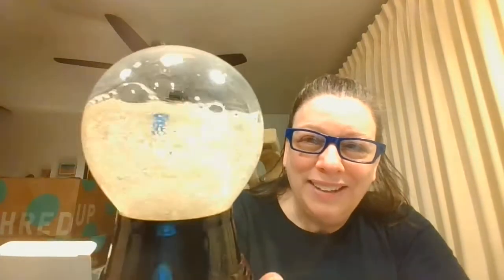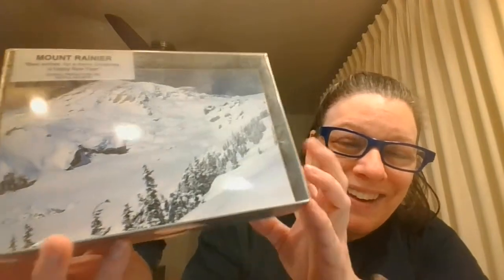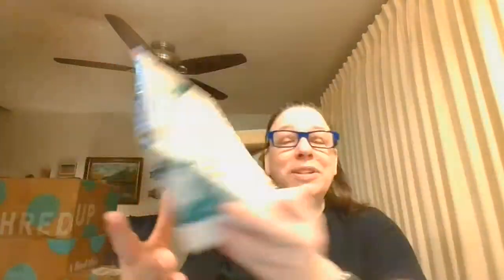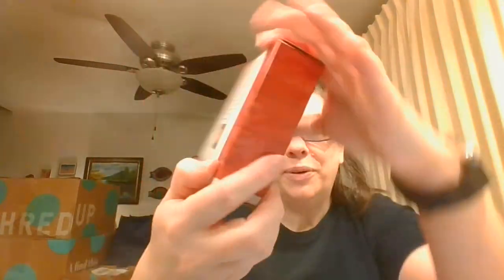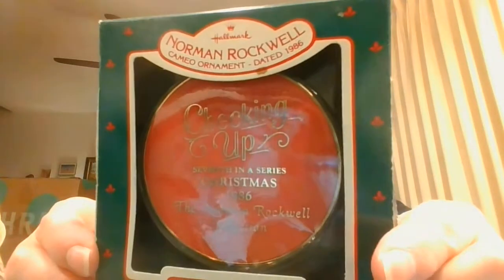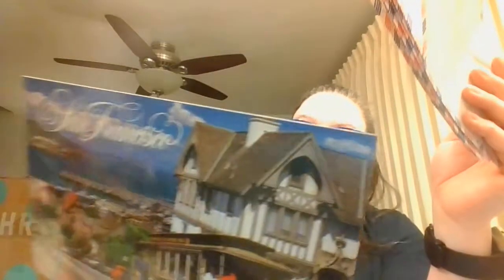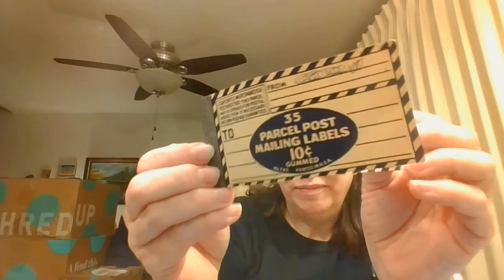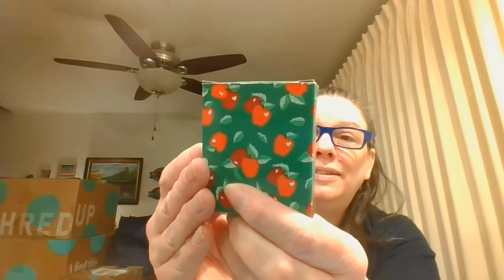Estate Sale Christmas Haul Unboxing 3/5/21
Welcome to my haul unboxing. The items were purchased through a few different estate sales. They will be available during my upcoming YouTube live sales which are Wed @4pm est and Sat @10pm est.  However...